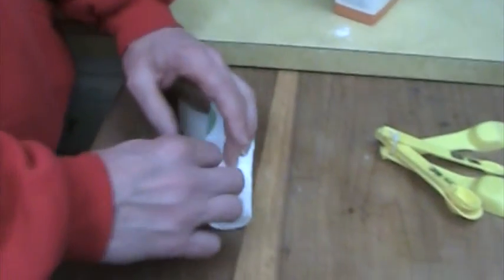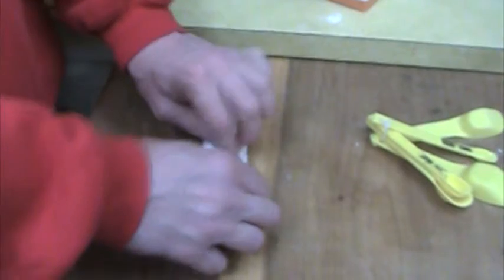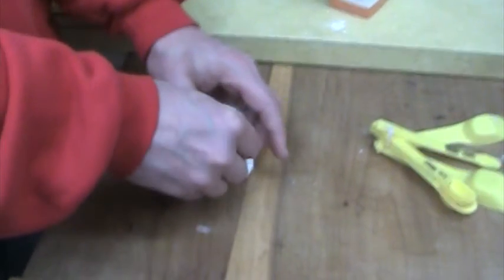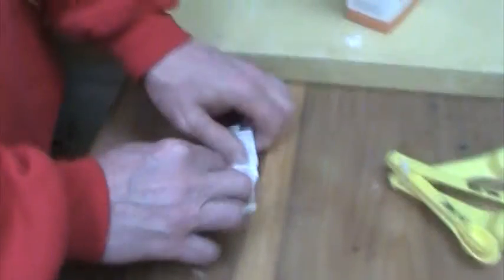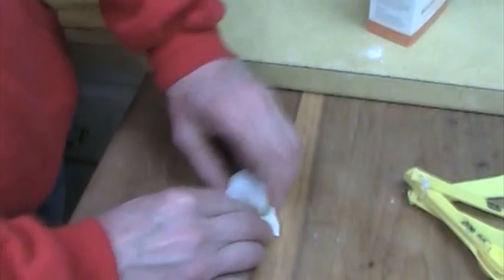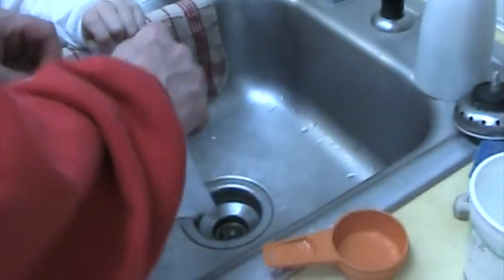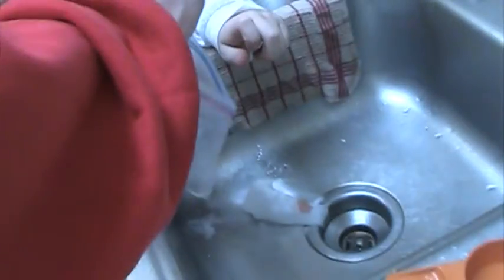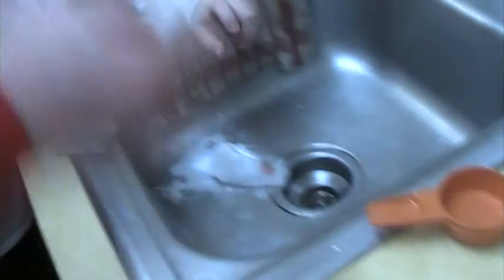How to make a plastic bag bomb.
I make a bomb out of baking soda and vineger.